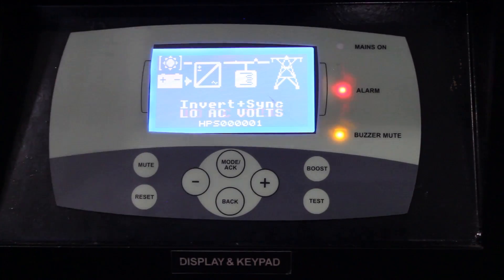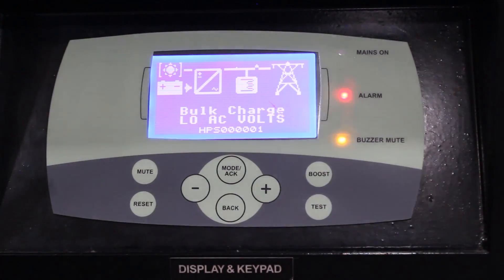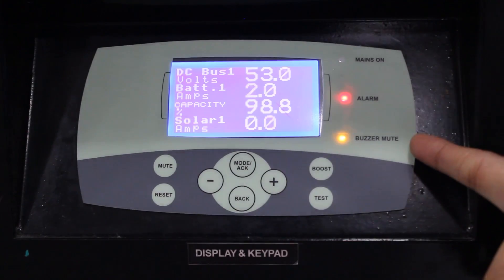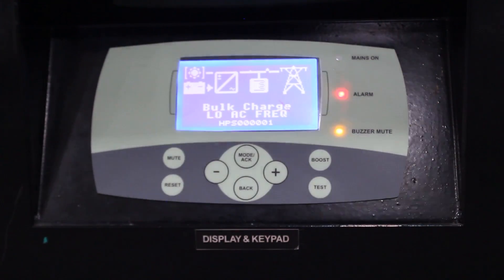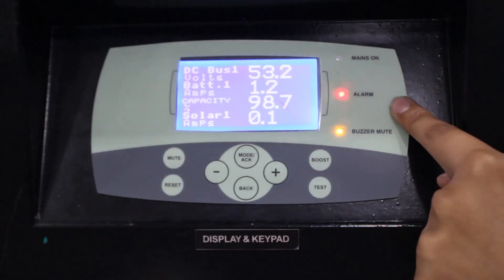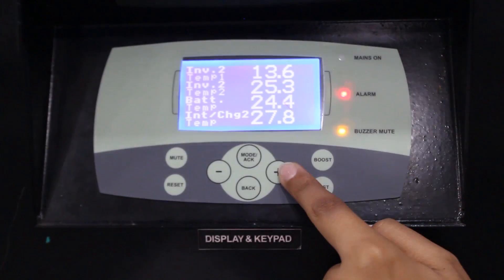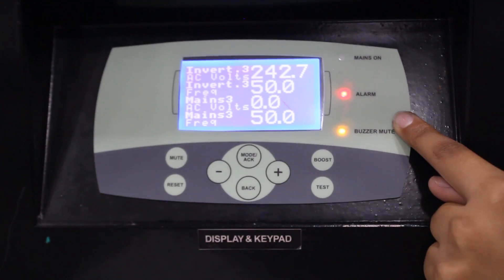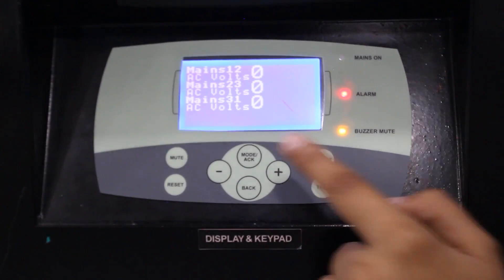Display Keypad Unit | Hybrid Inverters | Statcon Energiaa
Get familiar with Statcon Energiaa's Hybrid Inverter Keypad Display